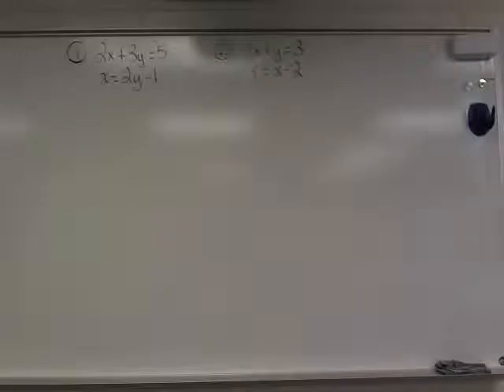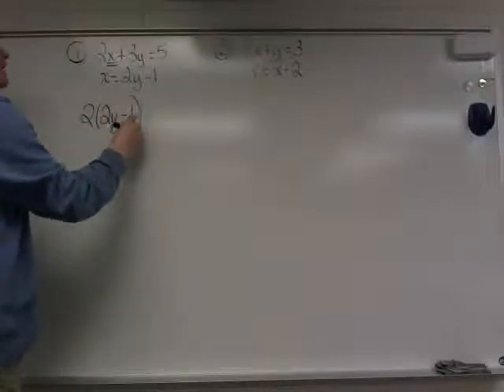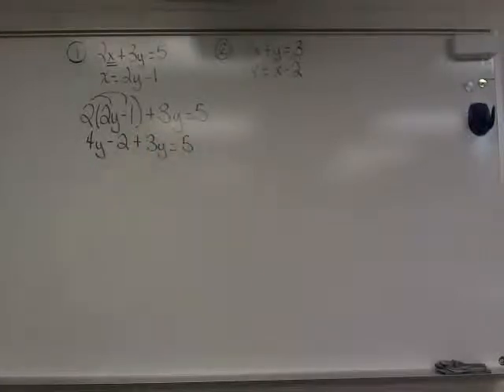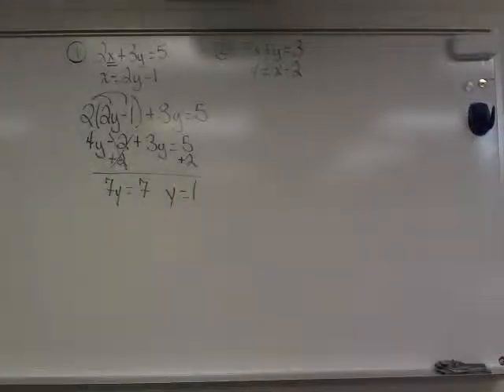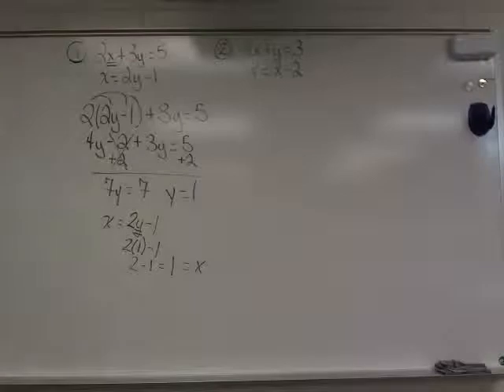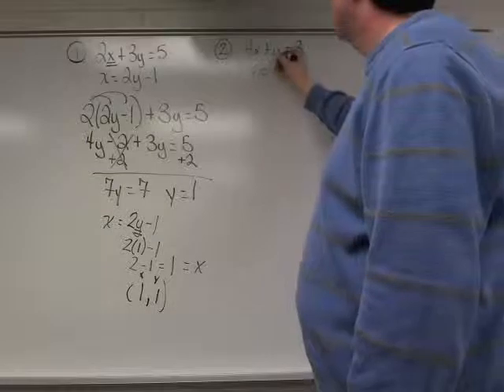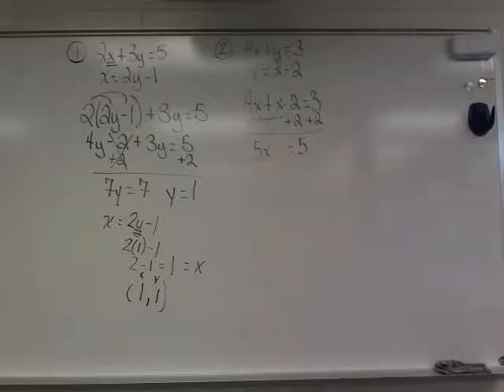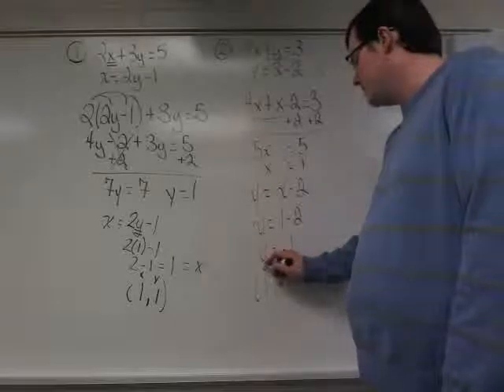Notes - Substitution Method - Eighth Grade - Part B